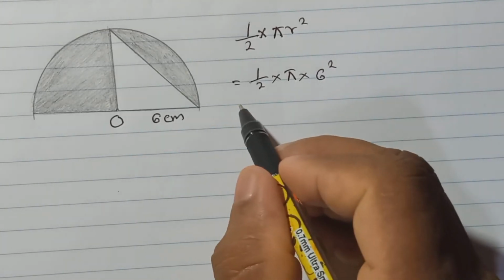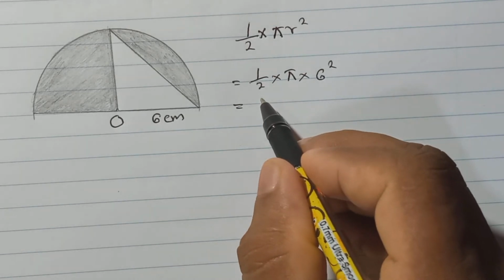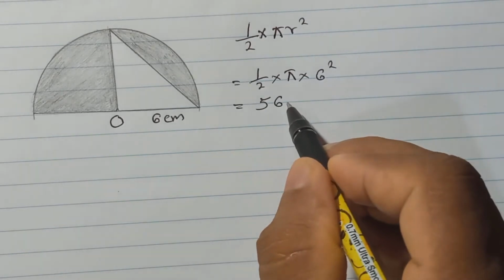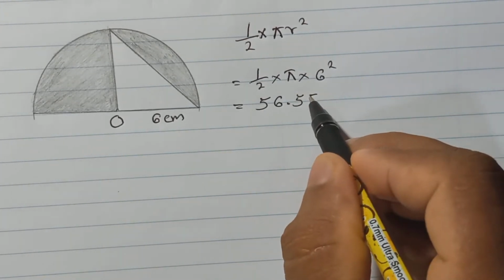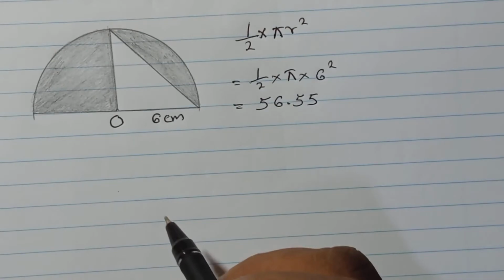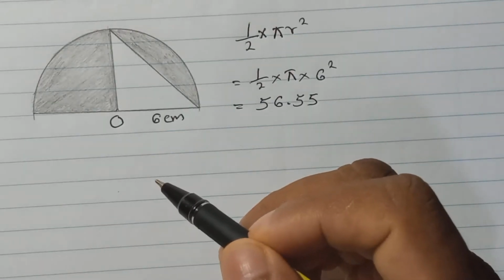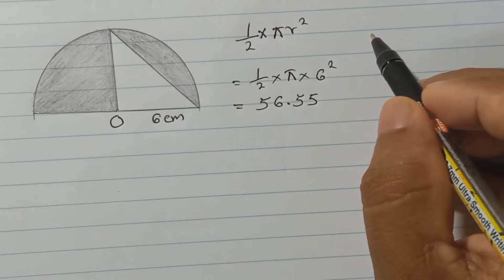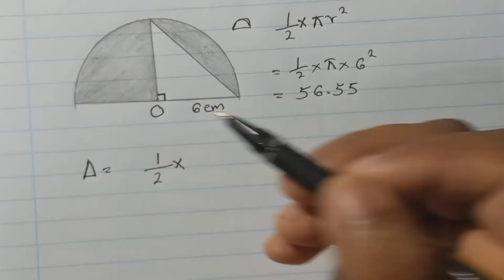Area Question for IGCSE Mathematics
Area Question for IGCSE Edexcel Mathematics A, IGCSE Edexcel Mathematics B and Cambridge IGCSE Mathematics Students

For more Questions click
Perimeter, Area and Volume Question for IGCSE Mathematics